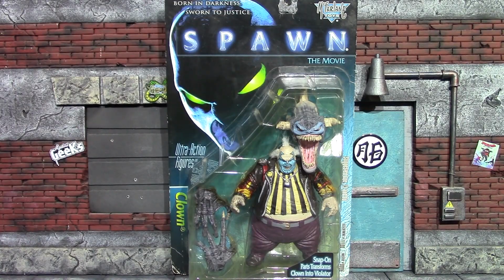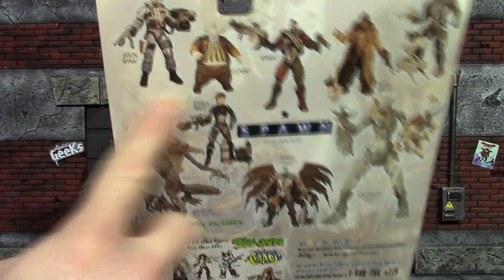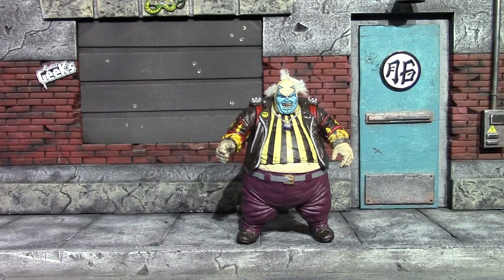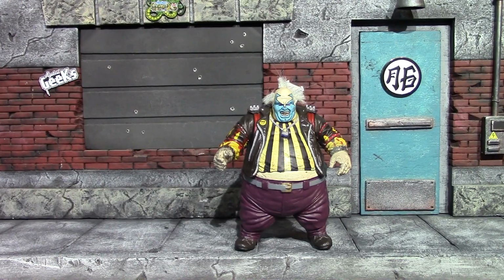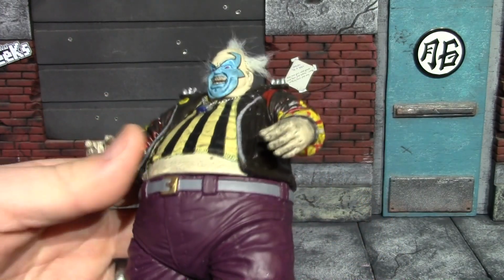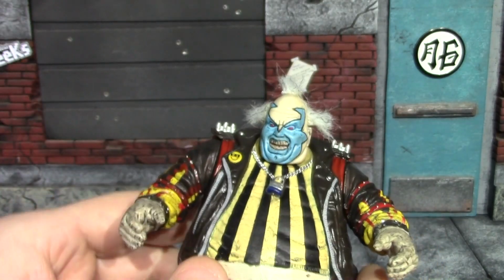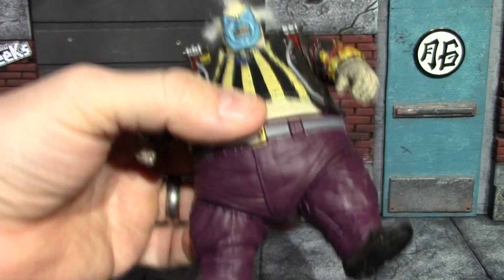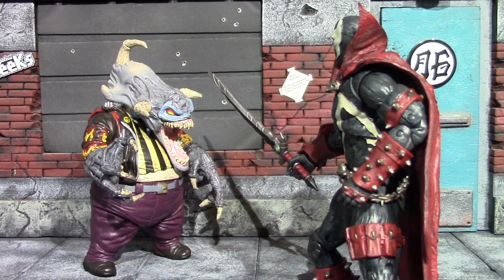McFarlane Violator CLOWN 1996 Spawn Movie Throwback Action Figure Review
HEY NOW !!! Today I Have A Really Cool THROWBACK Action Figure Unboxing & Review Of The McFarlane Violator CLOWN From The 1996 Spawn Movie, I Bought This Figure As A Companion For The New MK 11 Spawn Figure And They Pair Together Perfectly
Thanks To Daredevil19 For The Idea